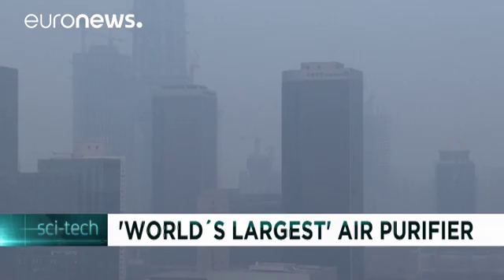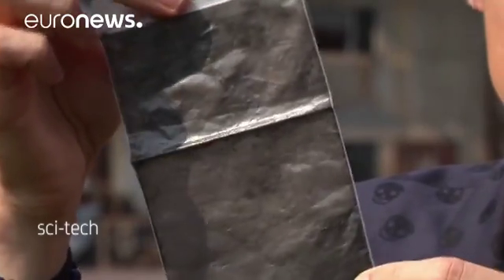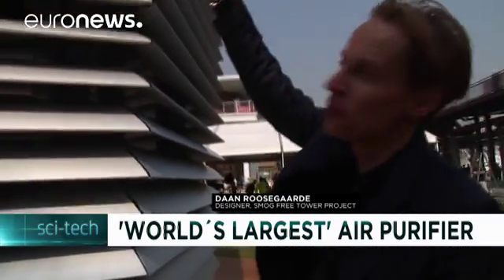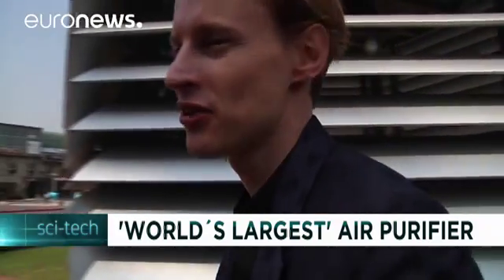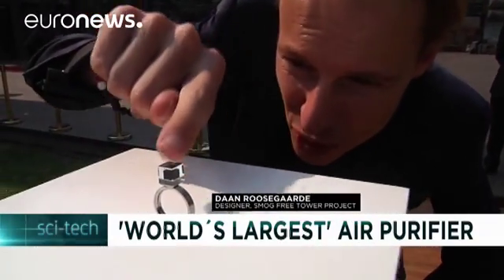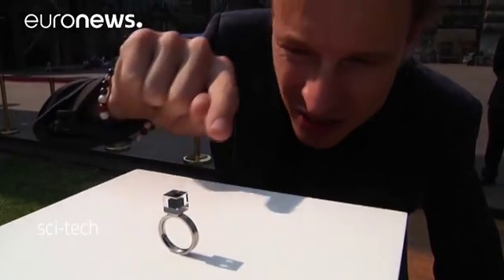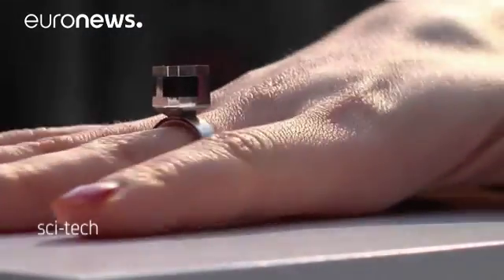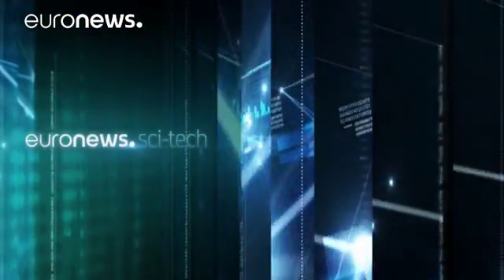Giant 'vacuum cleaner' could fight pollution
When Daan Roosegaarde visited Beijing three years ago, all he could see from his window was smog.

The Dutch artist decided to act, and created an innovative solution - a seven-meter high metal structure that contains an air-purifying machine that catches particles and turns them into black powder

Like a "giant vacuum cleaner" the tower sucks in the polluted air and cleans it before releasing it.